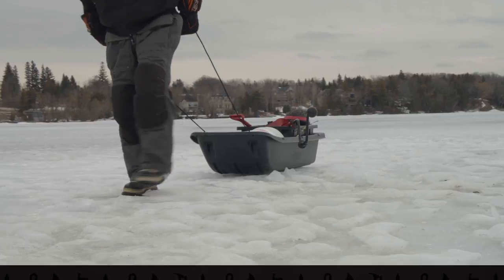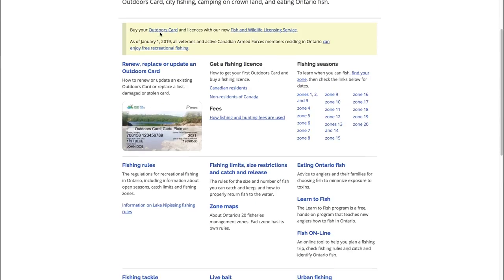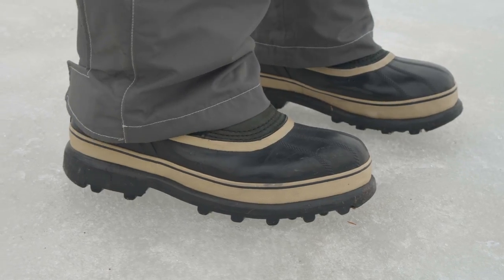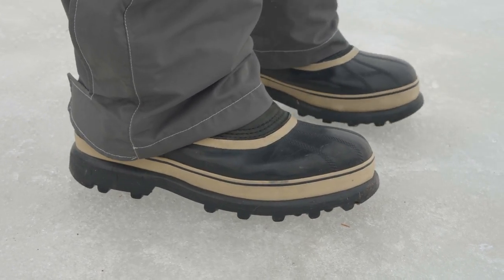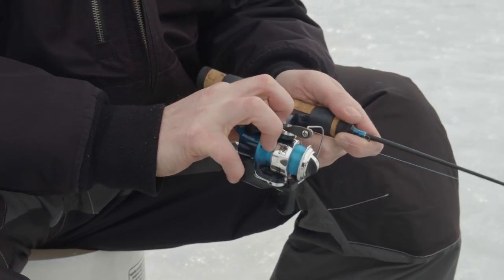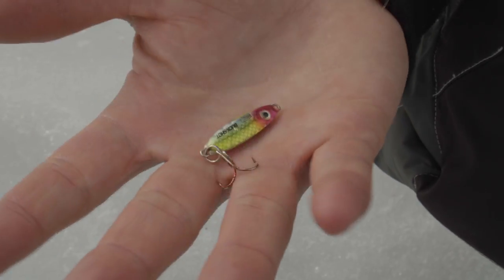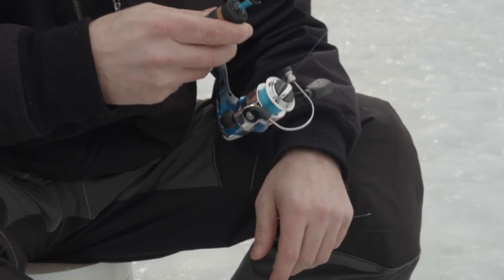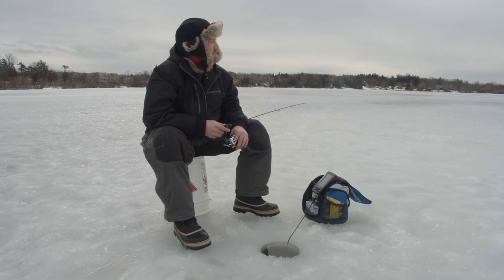The #1 Ice fishing mistake! - Cottage Coach: Ice Fishing for Beginners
Whether you’re new to ice fishing or are an experienced angler, it’s always important to remember these key tips. Cottage Coach Adam Holman sat down with Scott Gardner, associate editor of Outdoor Canada, to talk about ice fishing essentials. Here’s everything you need to know before you venture out.

15 beautiful kitchens you’ll want to copy at your cottage

5 easy ways to prevent dust spread during a build